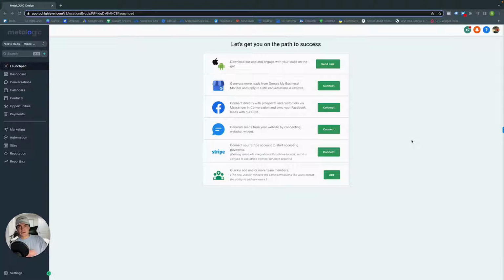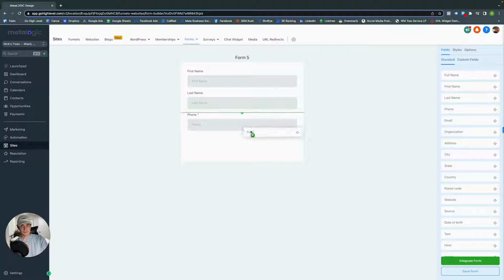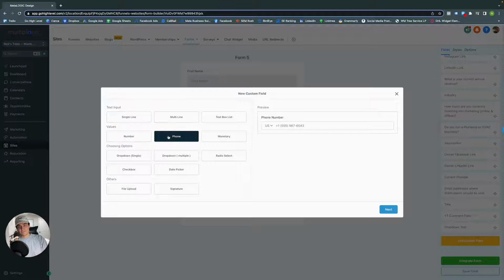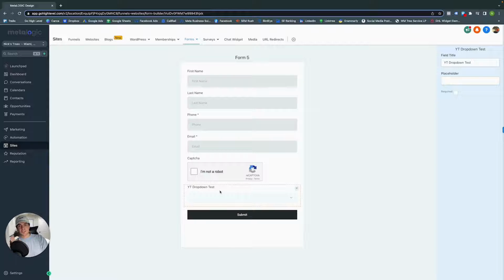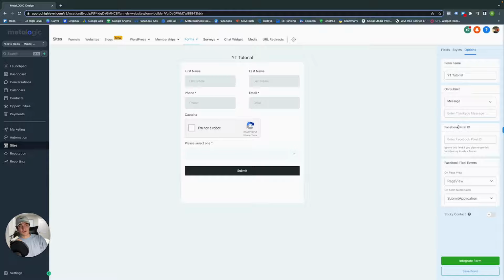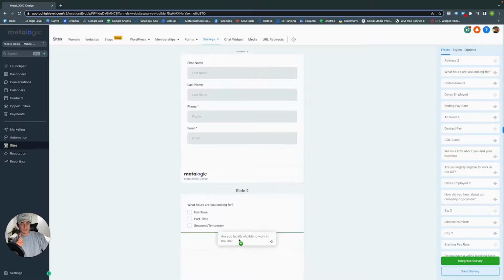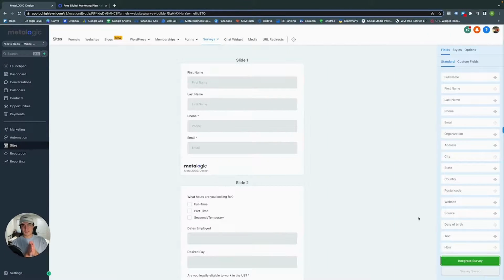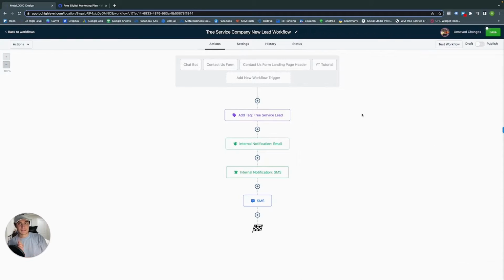Go High Level Form & Survey Tutorial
In this video, I'll walk you through, step-by-step, how to create forms and surveys in GHL as well as how to embed them into your websites

0:00 - Intro
0:21 - Form Builder
5:08 - Survey Builder
6:53 - How To Embed Your Forms
7:38 - Using Forms & Surveys in Workflows
8:25 - Outro